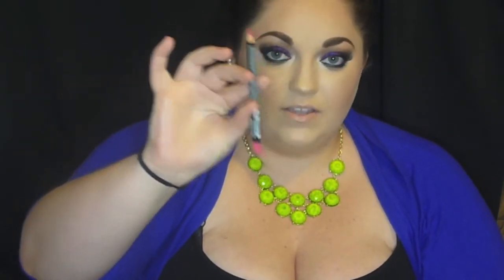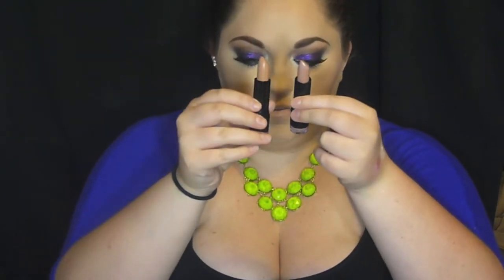Nyx Haul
Sorry I have been MIA for a while. I have been super busy and am trying to get back on track again!

xoxo